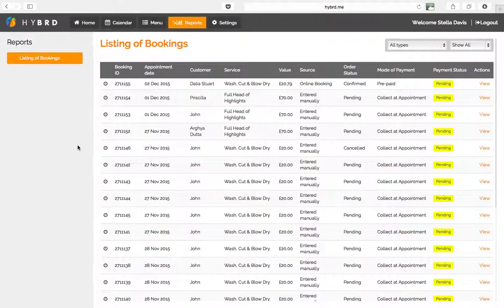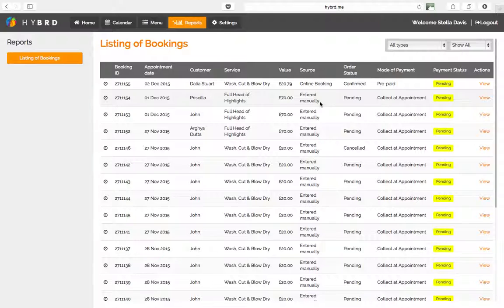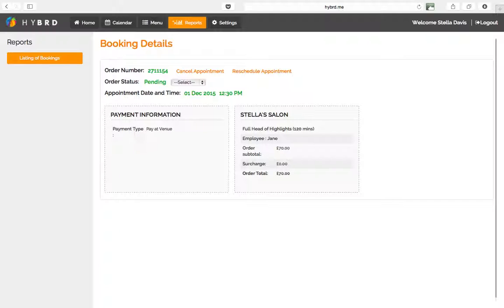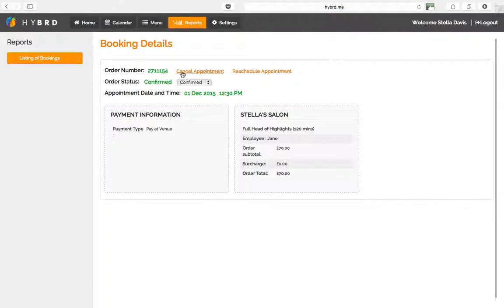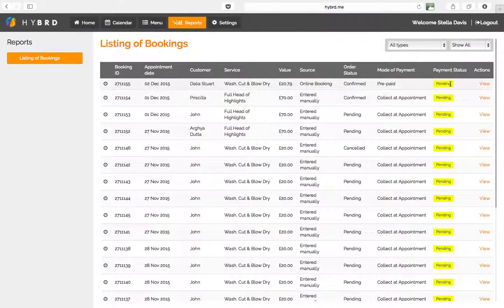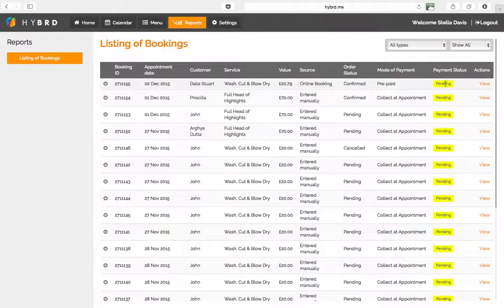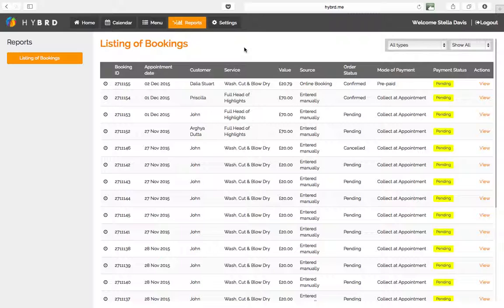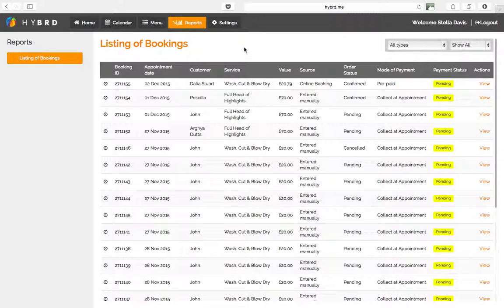Hybrd LIVE! Tutorial #6 - Reports